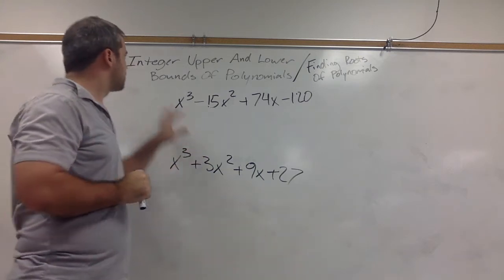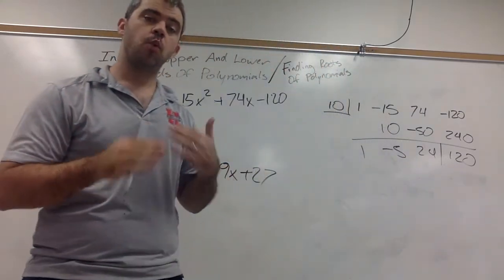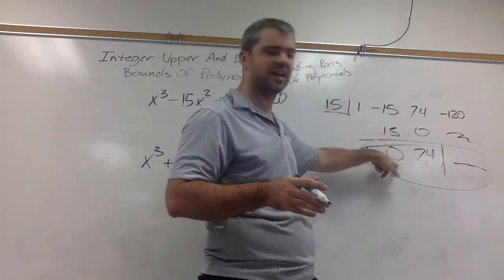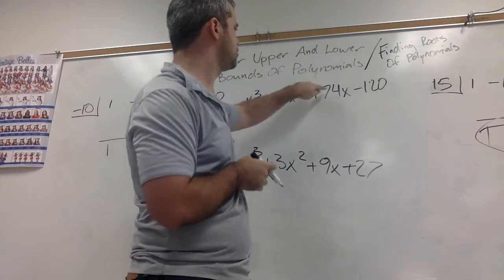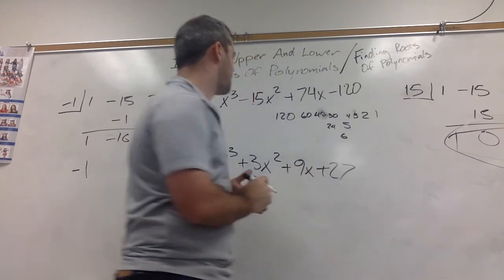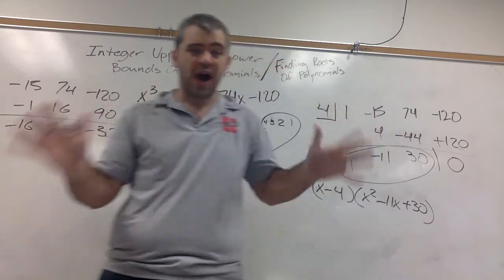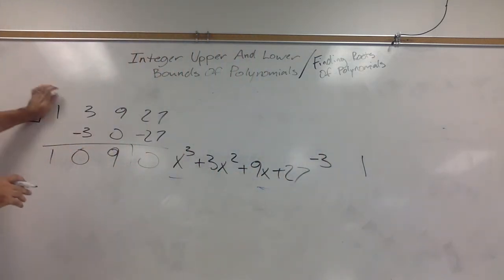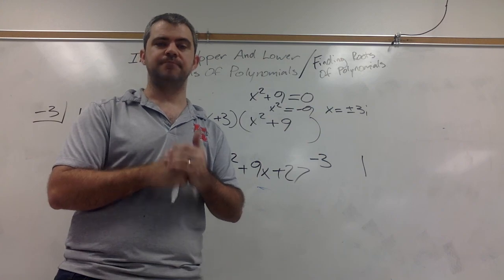Upper-Lower Bounds and Finding Roots